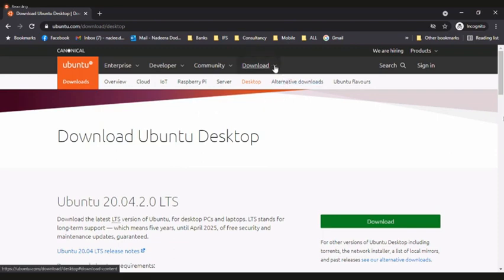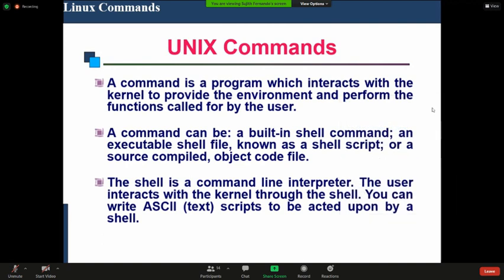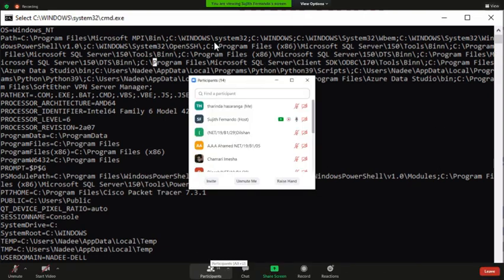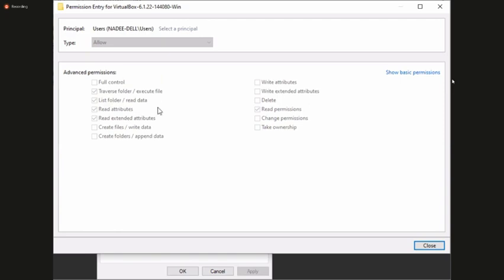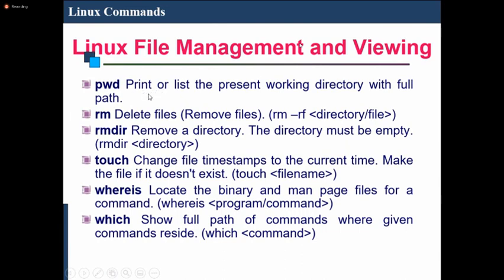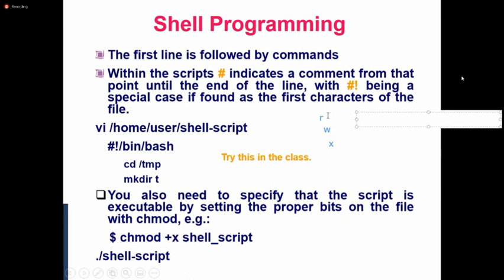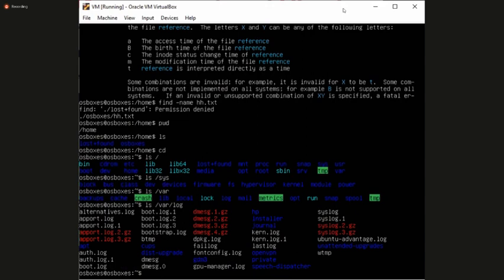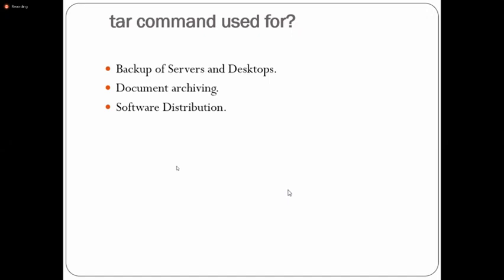Network Administration - 4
Zooning
Powerd by
ThariHasa Education